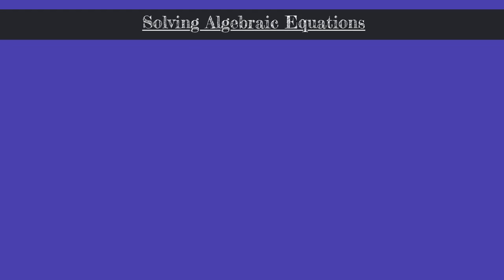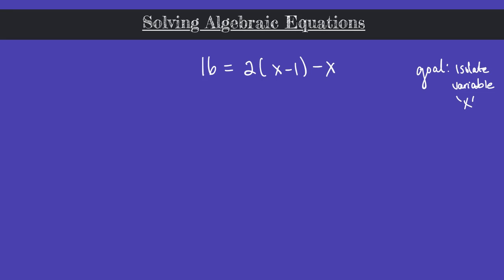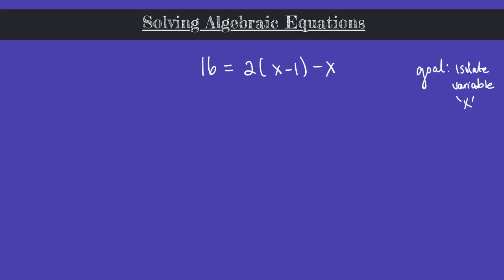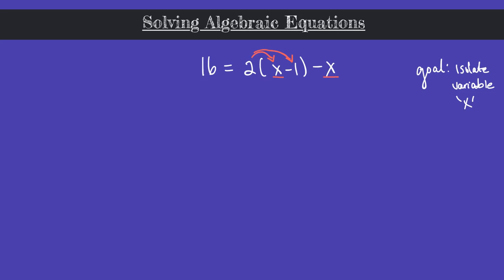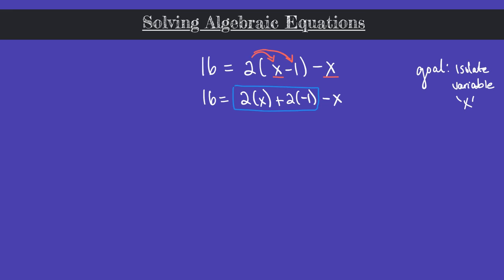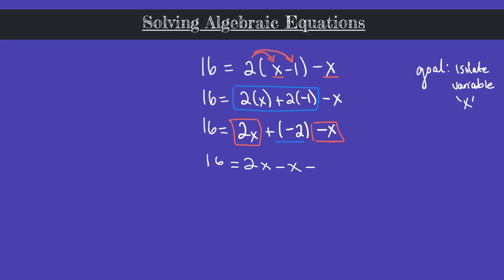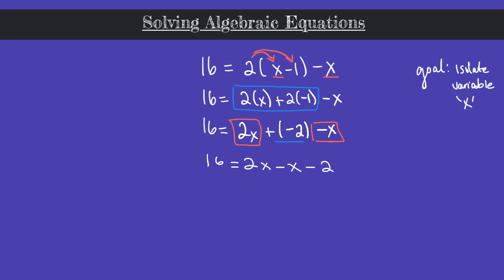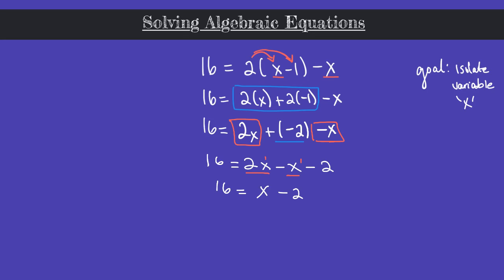Reteach Learning | Solving Algebraic Equations (Multiple Steps)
In this video: Solving Algebraic Equations using Multiple Steps & Opposite operations